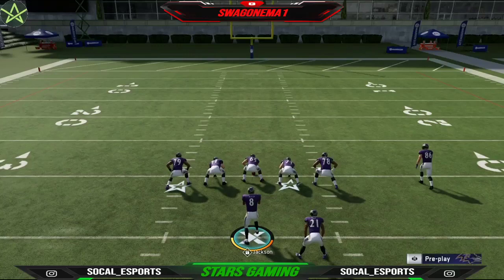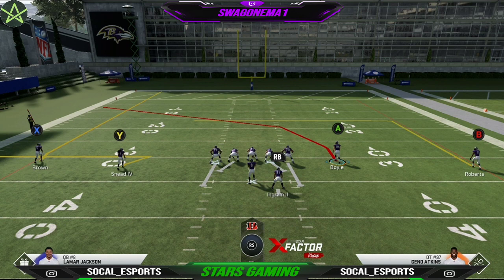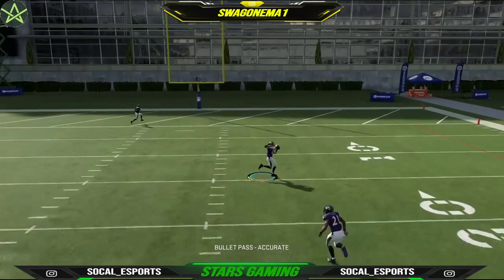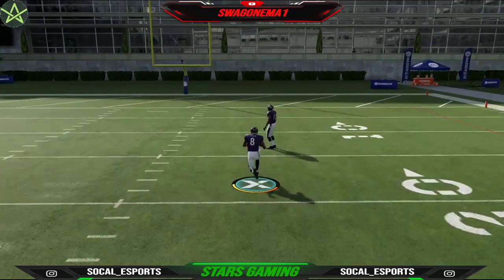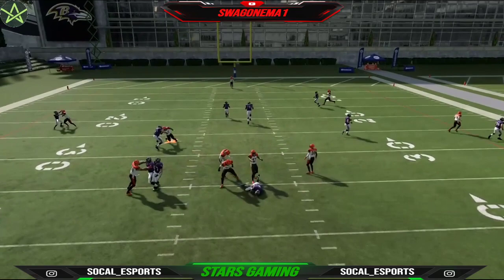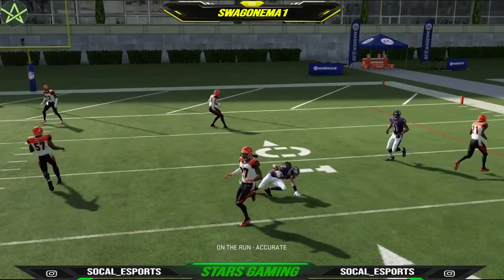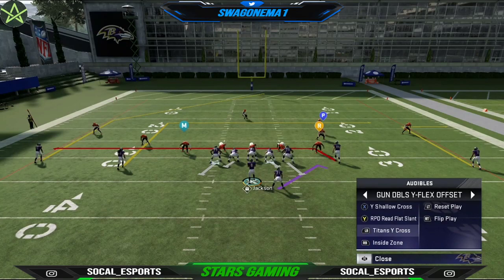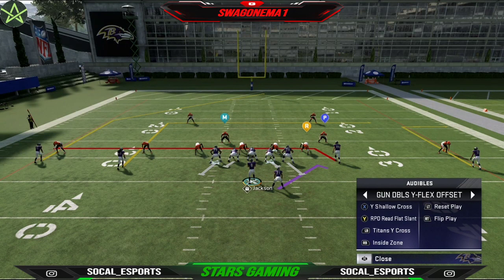Maddern NFL 20 : Green Bay Packers Gun DBLS Y-FLEX OFFSET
What good y’all in this video I talk about the run & gun . We go from gun spread to pistol spreading hope you enjoy.

First off thank you for tuning in to  Madden moves,  we are excited to assist e-sport competitors in learning the game of football with coaching from some of the strongest NFL and Collegiate minds in the country. The priority of the Madden Moves is helping competitors understand defensive and offensive schemes, coverage’s, route concepts and personal adjustments from competitors like yourself at the highest level.

to request Madden Offensive & Defensive Ebooks to be broken down.

👏 Subsribe and Share
I’m Nice on the Sticks 🎮 😈 Esport Athlete for STARS SO CAL. For Madden Tips and Schemes hit the
💻STREAM 📆 Pacific Time
MaddenMondays 10am🏈🎥
TELLYTuesdays 10pm🏈🎥
WickedWednesday 9pm🏈🎥😈
  Thurs D & O E Book Drops ☔️ 🏈🎥